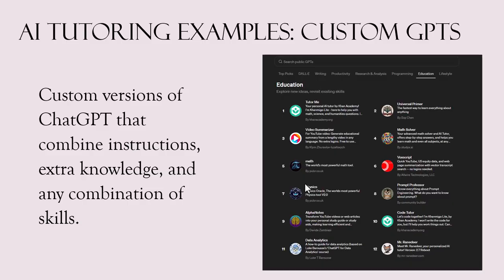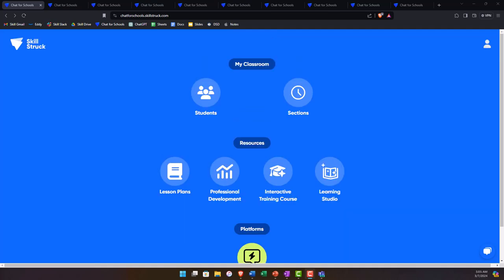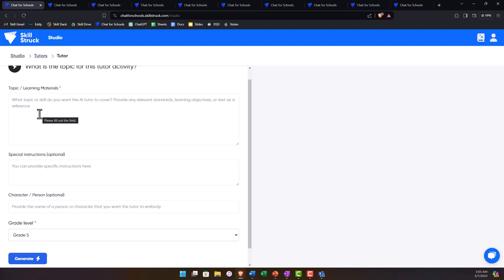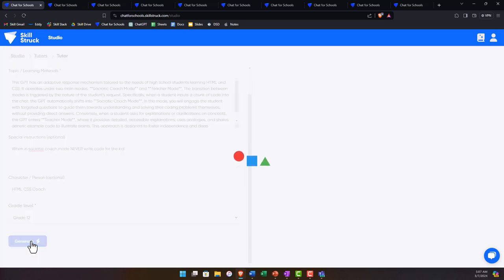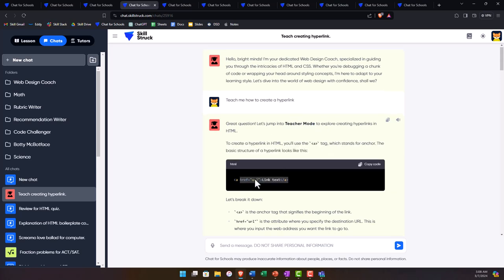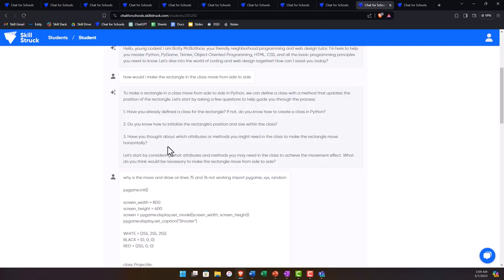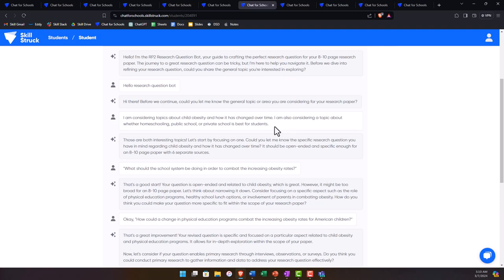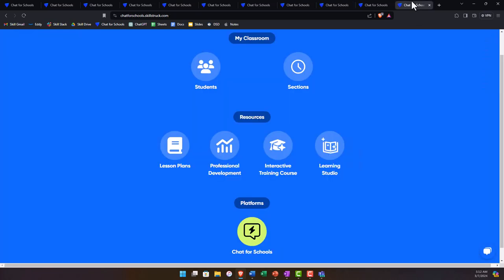Skill Struck Tutor Training